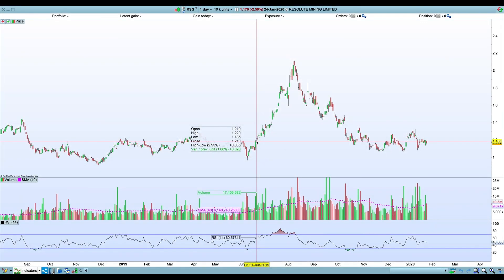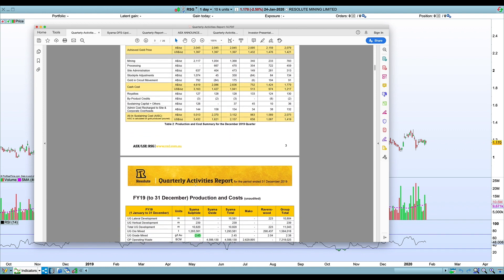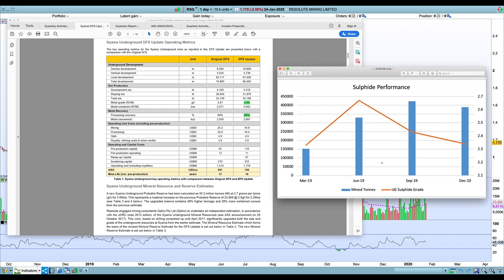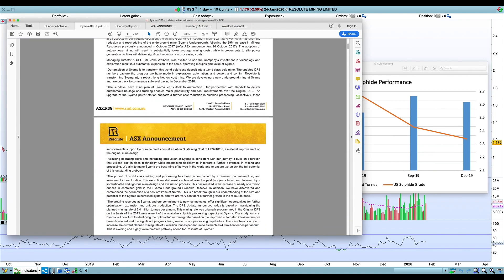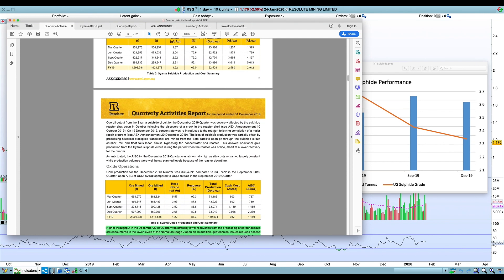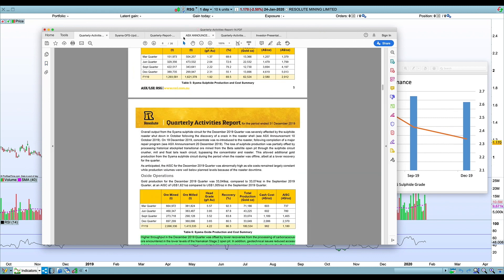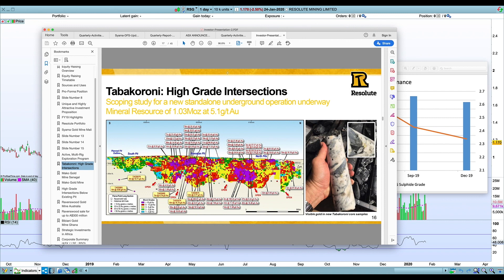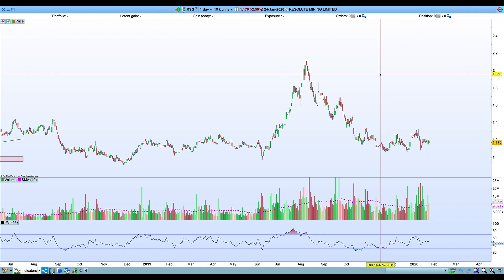Resolute Gold (RSG) - Dec. Quarterly Review and Outlook - 26 January 2020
Resolute Gold has had a difficult year and is almost out of chances with the market. Can 2020 be the turnaround?